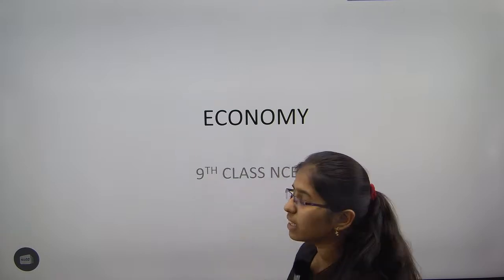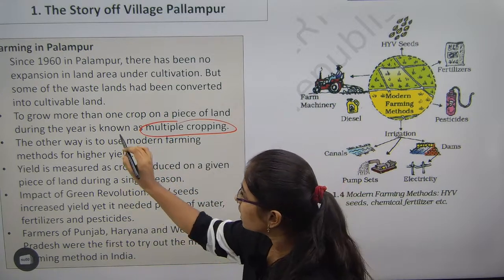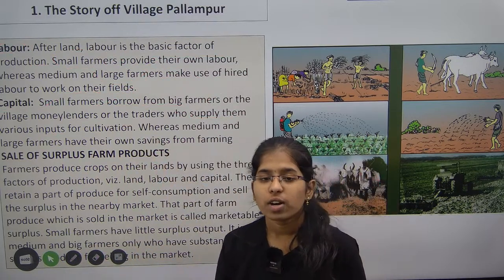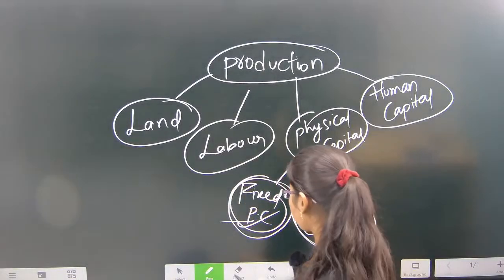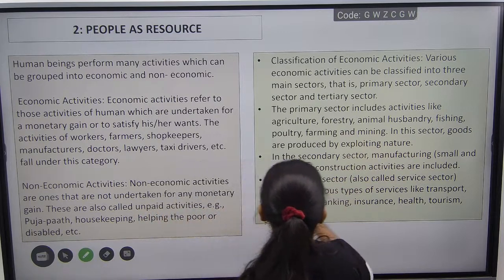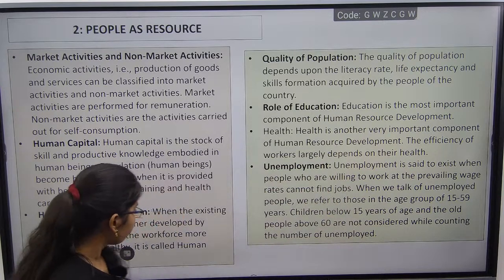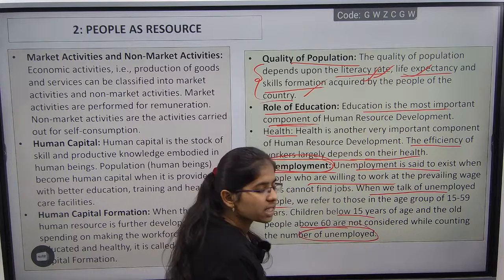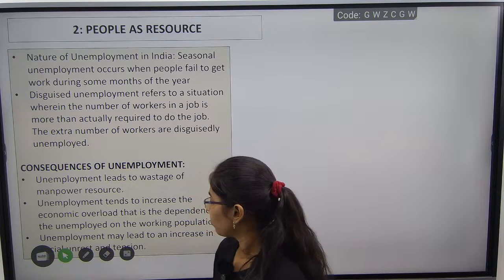NCERT ECONOMY - A QUICK REVISION SERIES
Join us for a comprehensive Quick Revision Series on NCERT Economy, designed to help UPSC and competitive exam aspirants ace their economic concepts! 📚